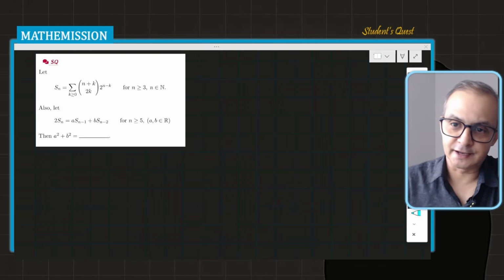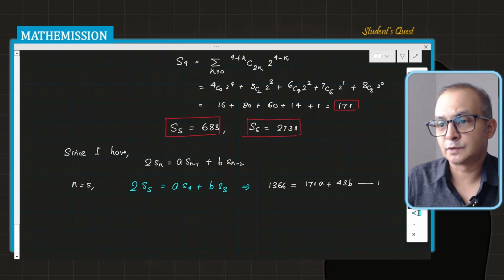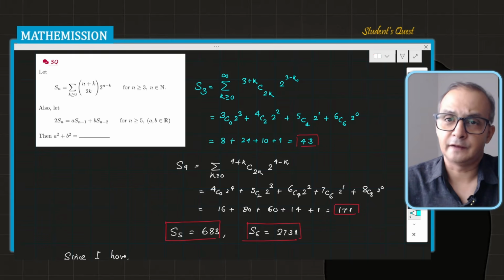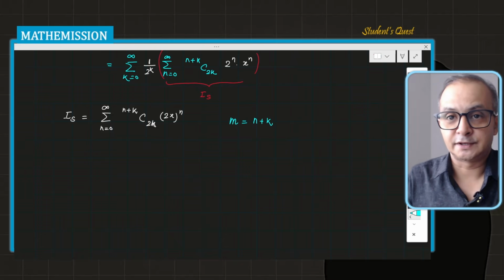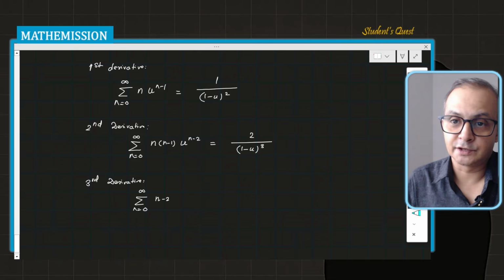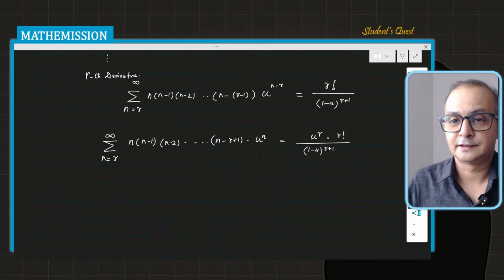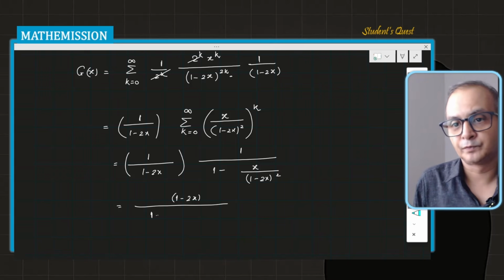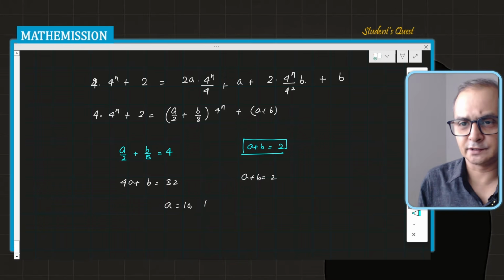Sums, Recurrence & Pure Elegance 🔥jeeadvanced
1:20 Solution 1 - Starting with what is given
9:23 Solution 2 -
13:00 Solution 3 -- Generating Function Method (Snake oil Method)

This is not just a sequence problem.
It is a problem about exploration ✨

We are given a beautifully structured sum:

S_n=\sum_{k\geq 0}\binom{n+k}{2k}2^{n-k}
\qquad \text{for } n\geq 3,\; n\in \mathbb{N}.

Also, let
2S_n=aS_{n-1}+bS_{n-2}
\qquad \text{for } n\geq 5,\; (a,b\in \mathbb{R})
Then \(a^2+b^2=\blank\).

At first sight, the expression looks impossible to simplify.
But hidden inside it is a remarkable pattern waiting to be discovered.

This problem blends:

Sequences & Series
Binomial coefficients
Recurrence relations
Pattern recognition
Elegant algebraic thinking

The beauty of mathematics often appears when complicated expressions suddenly organize themselves into something simple ✨

💡 Key Insight:
Many sequence problems become manageable once you stop calculating and start observing patterns.

📌 This video is especially for those who love exploring mathematics deeply.